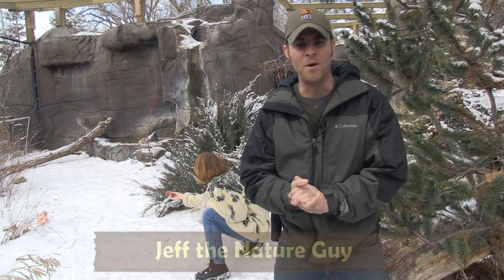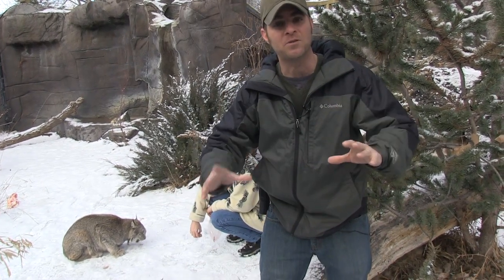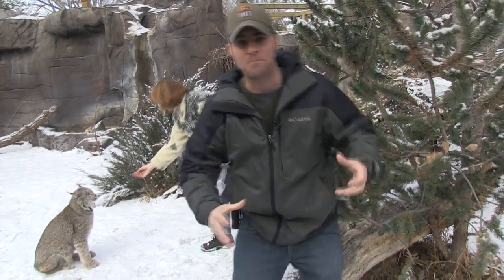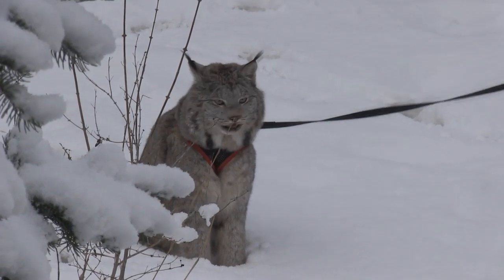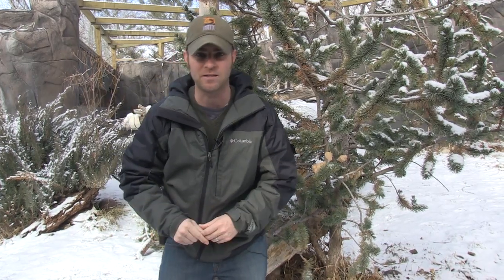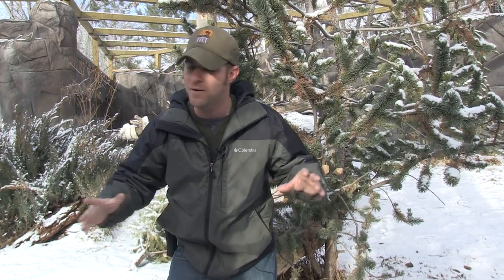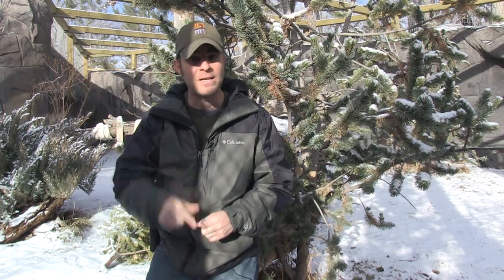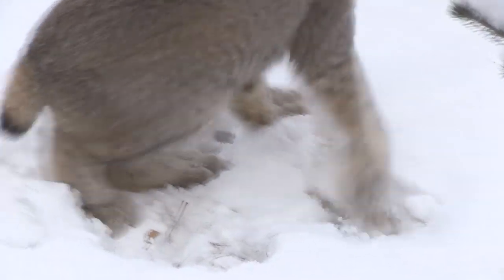Canada lynx plays in the snow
Jeff the Nature Guy goes out in the snow with Fierca the Canada lynx at ZooMontana and shows off her winter enrichment with the trainers.